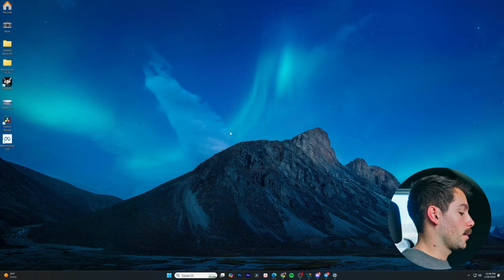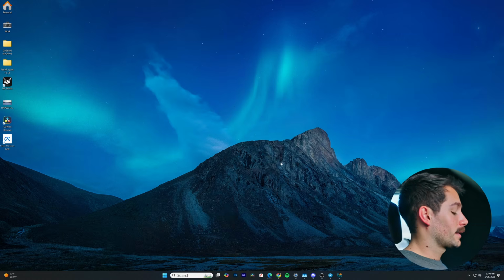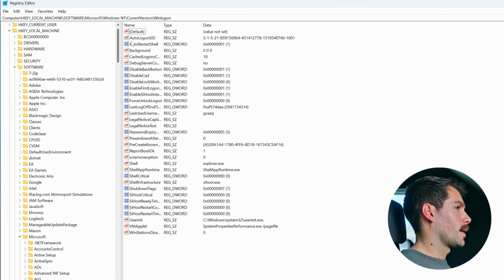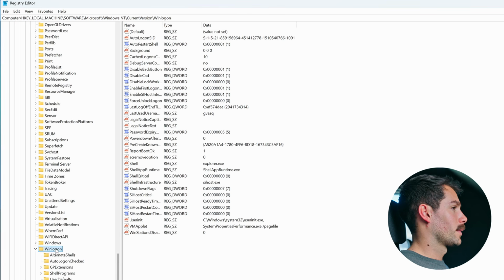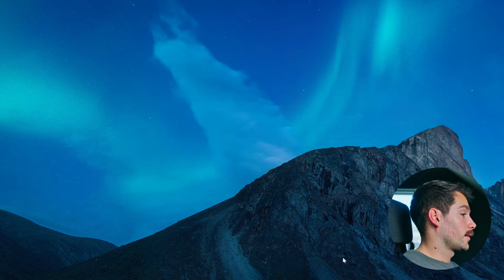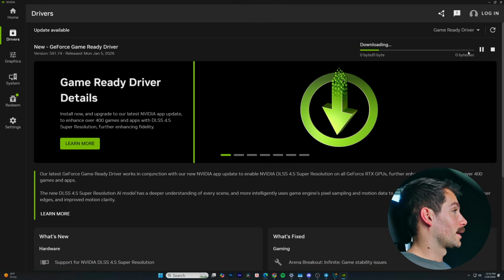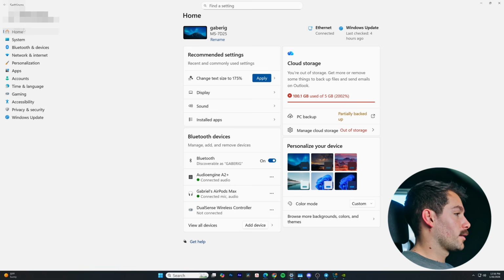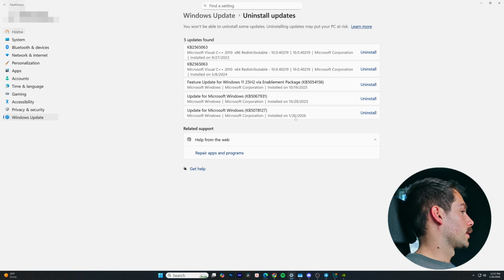Fix Black Screen with Cursor on Windows 10/11 (2026 Easiest Method)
Stuck on a black screen with just a cursor?
This 2026 step-by-step tutorial shows you the easiest and most effective methods to fix the black screen with cursor issue on Windows 10 and Windows 11.

Broken or corrupted display drivers

Fast Startup glitches

Login process failure

Recent Windows updates

Explorer.exe not launching

🛠️ Fixes Covered:

🔄 Restart Windows Explorer from Task Manager

👤 Boot into Safe Mode with Networking

🔧 Update or roll back display drivers

🧼 Reset or rebuild user profile (last resort)

🛠️ System Restore or Startup Repair options

Whether you’re an IT tech or just trying to fix your personal PC — this guide will get your system working again.

👍 Like this video if it helped bring your screen back!
💬 Let us know what worked for you — or if you need help.